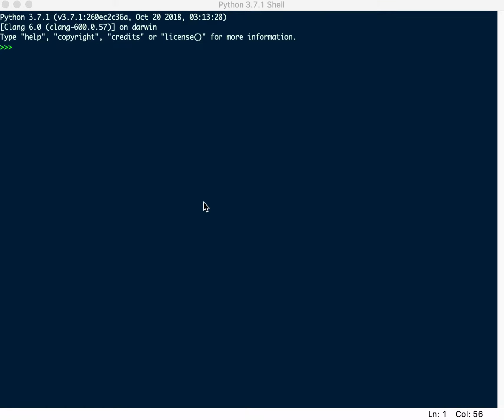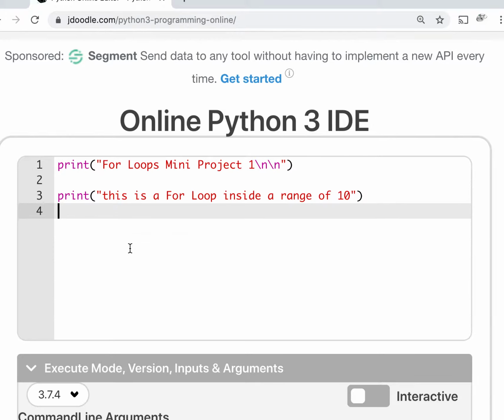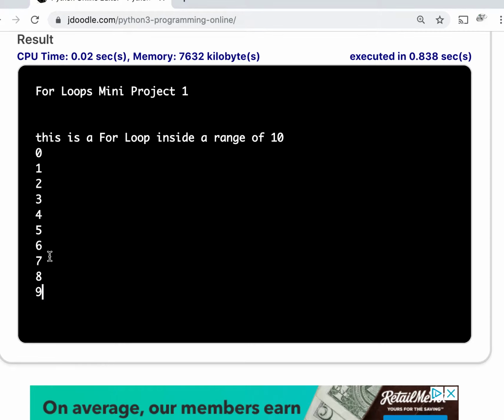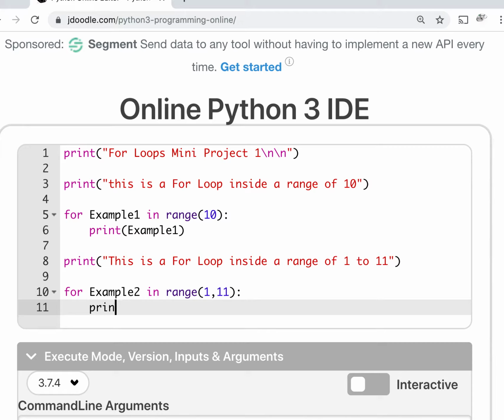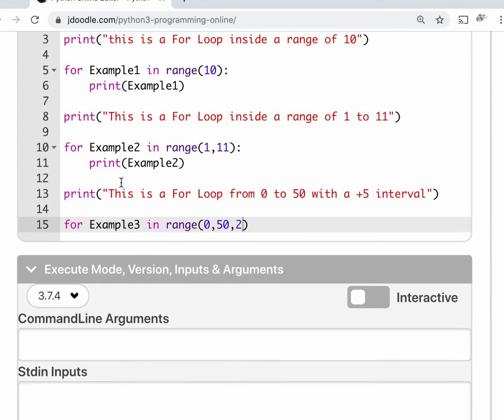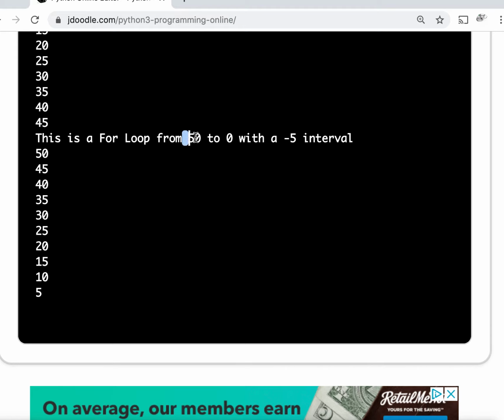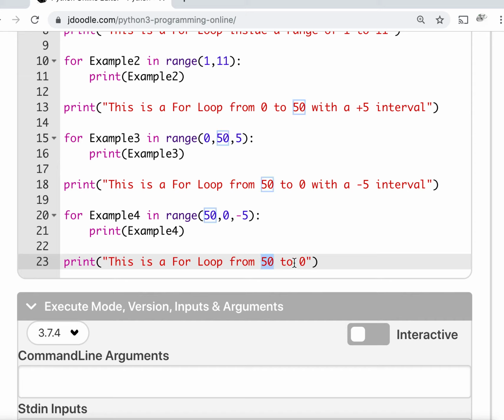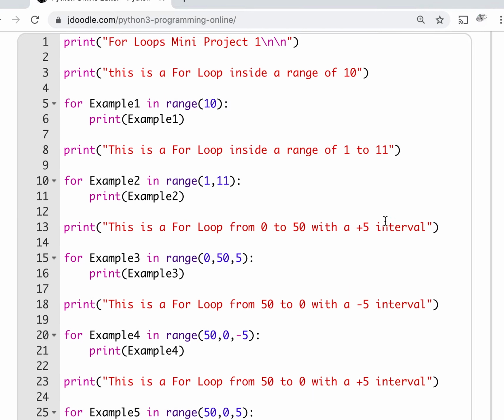CSC152 Week13 Lecture1